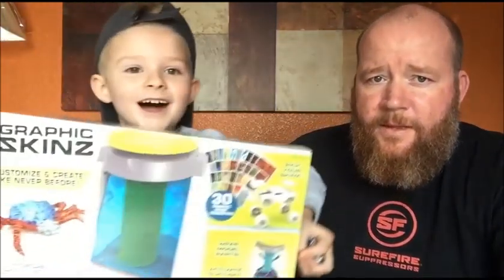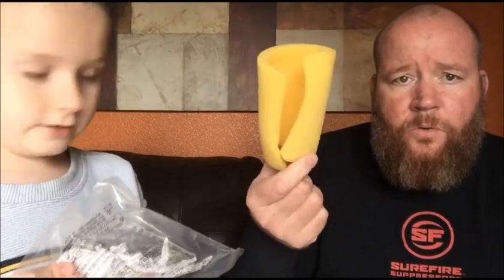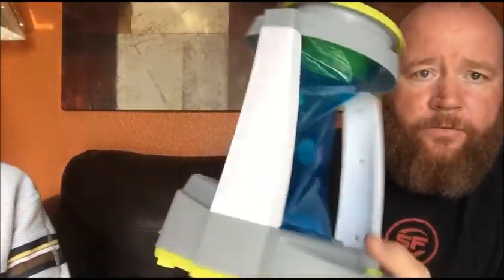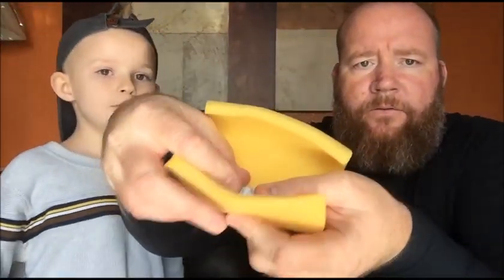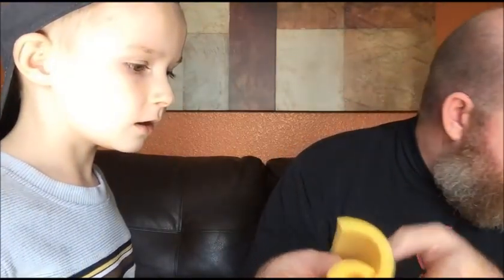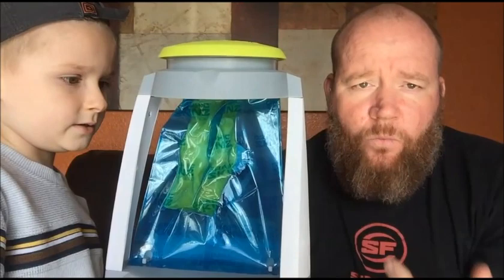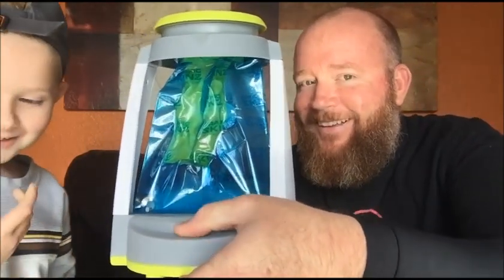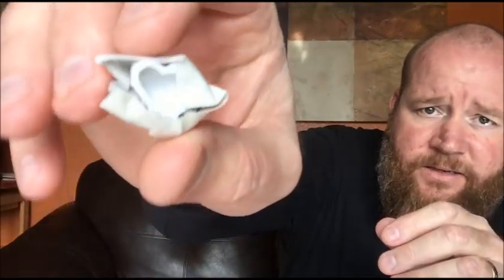BRUTAL!! Graphic Skinz Design Studio Toy Review and Play Testing How-To Vinyl Wrap for Kids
This toy is brutal! We had a pretty rough time with this one. Royal and I both had high hopes for the Graphic Skinz Design Studio Toy but after an hour and a half, out opinion changed drastically.
We were really excited about the graphic skinz and all of the cool things that we could do with it but the process turned out to be a very tedious and unenjoyable experience for us.
This may be due to operator error but we really had a hard time making the items look anything like they do on the package.
Graphic Skinz is a product similar to temporary tattoos that you apply to various items to customize non-electronic things. The concept is really neat but the actual process is a bit frustrating. The idea is to cut the skinz to fit around the item you want to wrap, wrap the skinz around the item, soak a sponge with water, wrap it around the items that you wrapped with the skinz, insert the wet sponge into the vacuum chamber for 20 seconds, let it stand for 10-15 seconds, remove from chamber and smooth out skinz. It sounds easy enough but for us, it was far from easy.
Graphic seem to need a lot of practice to successfully pull it off and it may be possible but I would definitely recommend purchasing additional skinz because you will need them to learn the proper techniques.